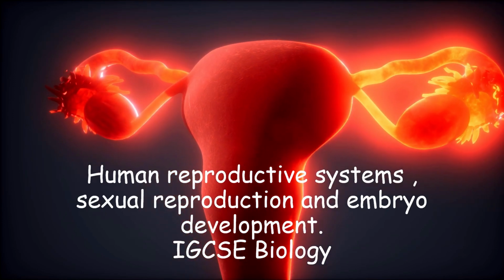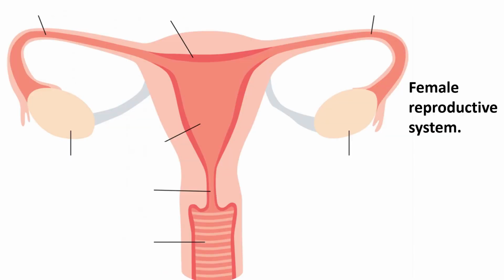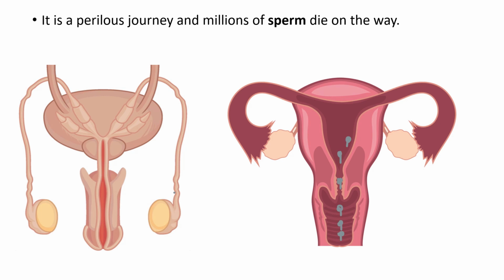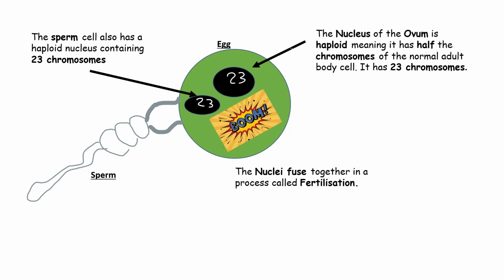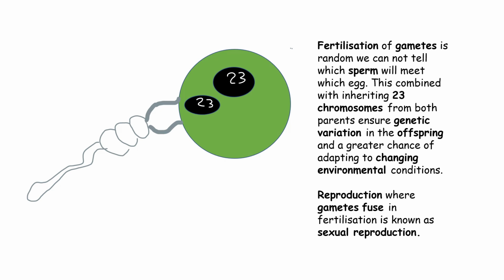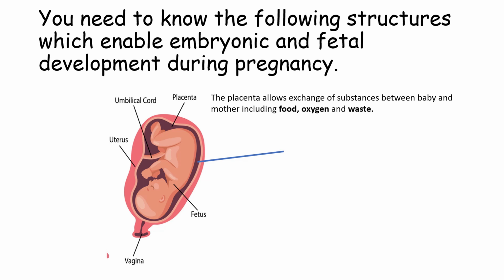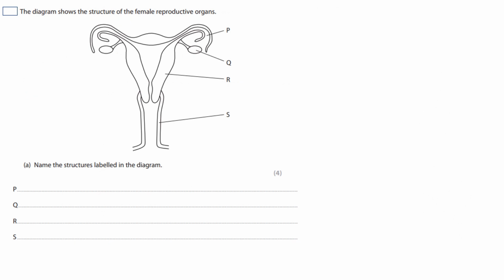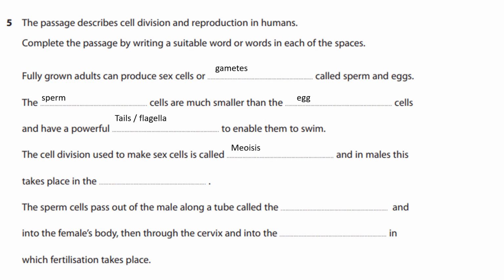The Human reproductive system, embryo development and sexual reproduction IGCSE Biology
Here I go through the content for the structure of male and female reproductive systems, embryo development and sexual reproduction
for combined science and Biology GCSE and IGCSE